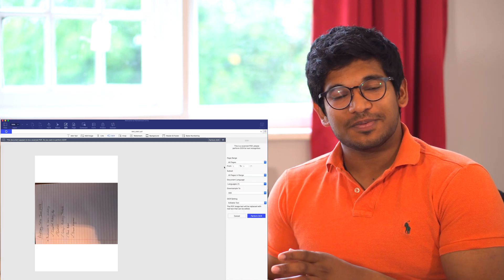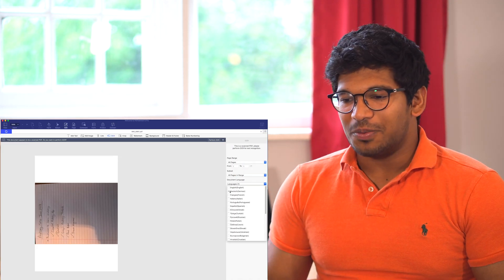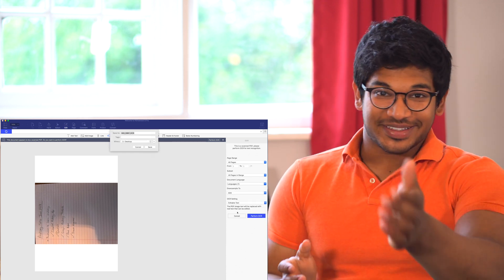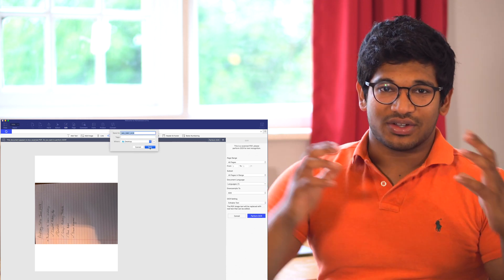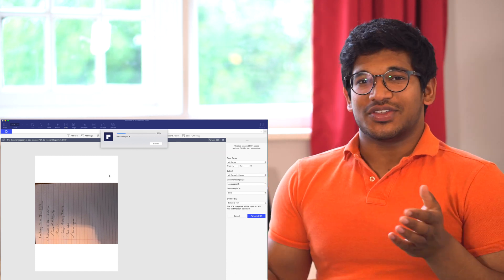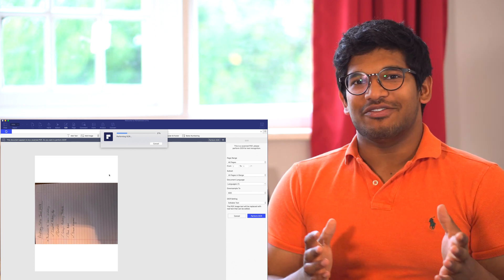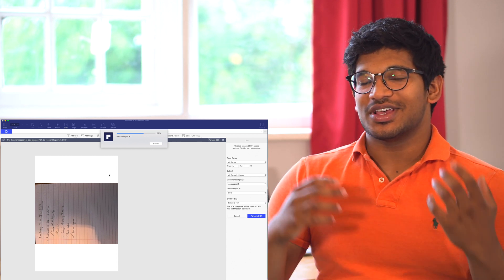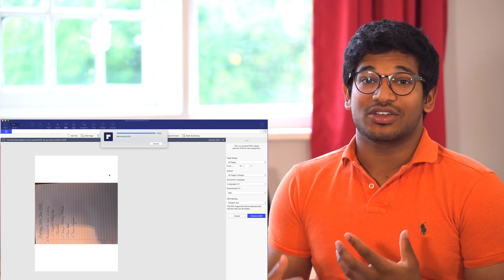NOTES Taking and EDITING PDFs - Student TIPS!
PDFelement Pro

Dealing with hand-written notes and computer-written notes is a pain. Here's my opinion on the matter!!

More videos coming soon xox

Cheers
Sen